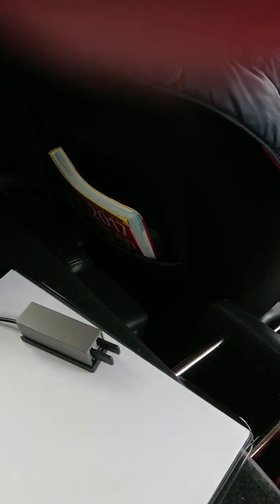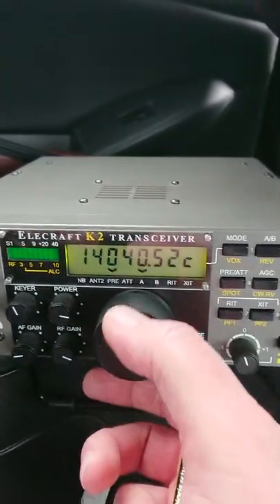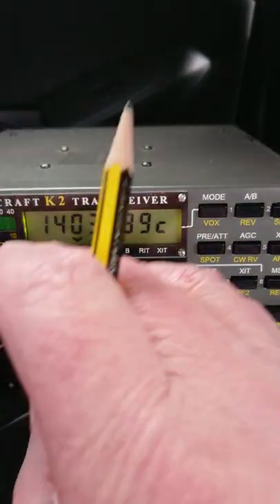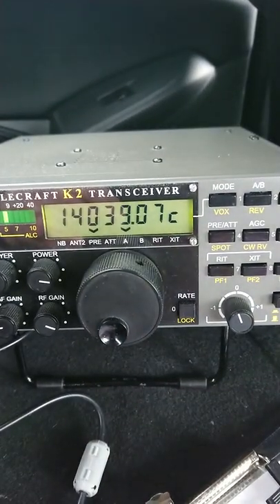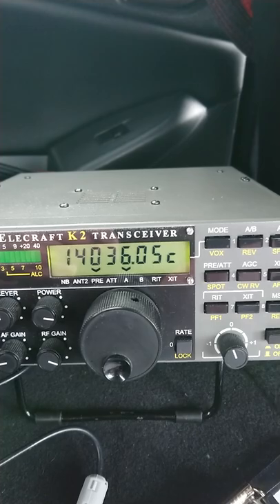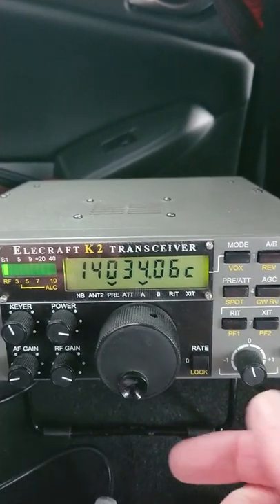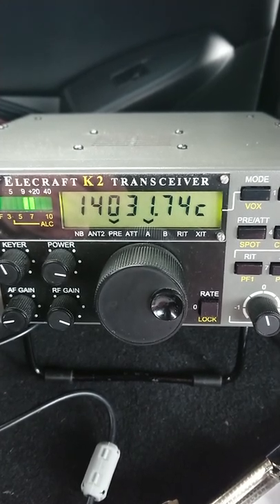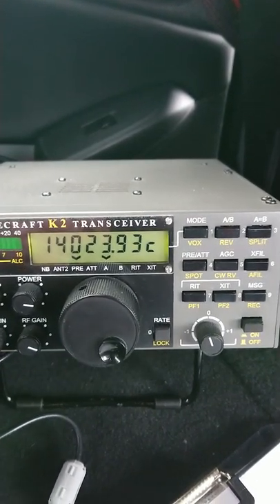CW-OPS CWT MINI TEST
Parked up on Halkyn Mountain with the Elecraft K2/10, ready for the CWT. Antenna is a G-Whip tri-bander from the 1980s!  Morse key is the legendary PalmPaddle Iambic.